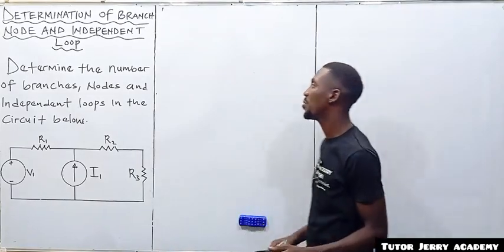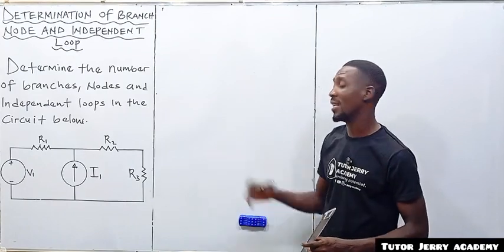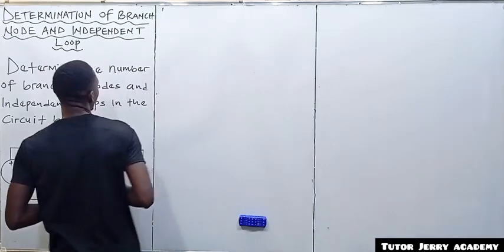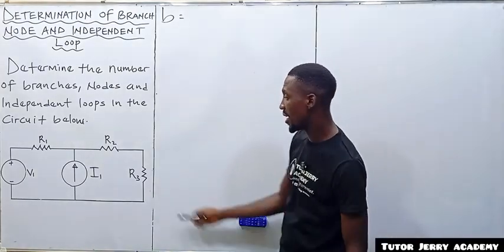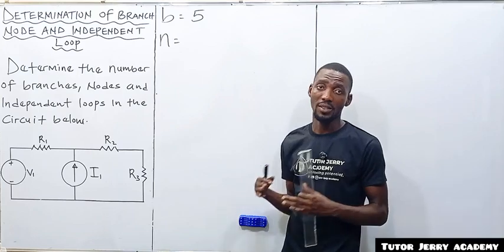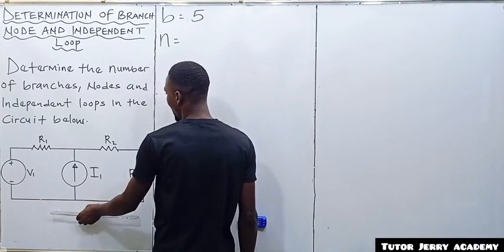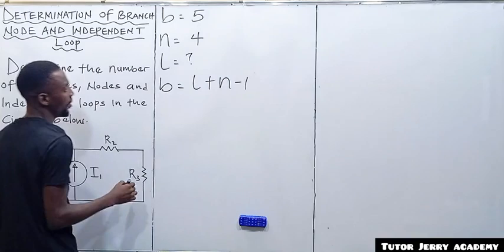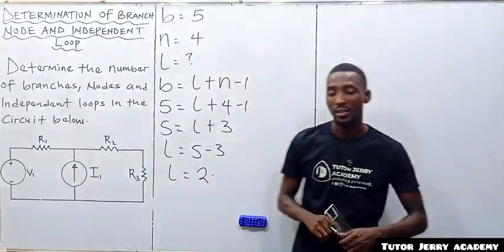FE Review: Circuit Analysis | How to Determine the Branch, Node & Independent Loop of a Circuit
circuit analysis, branch node independent loop problem 4, how to determine branch and node, independent loop in circuit analysis, solved circuit analysis problems, network analysis, DC circuit analysis, Kirchhoff laws basics, nodal and mesh analysis foundation, engineering students circuit analysis

In this Circuit Analysis session, we solve Problem 4 on how to determine the branch, node, and independent loop of a circuit. This example further strengthens your ability to analyze circuits accurately—an essential skill for Kirchhoff’s Laws (KCL & KVL), nodal analysis, and mesh analysis.

This video is part of the Circuit Analysis 1 playlist by Tutor Jerry Academy, a carefully structured series created to help engineering students build strong fundamentals through clear explanations and exam-focused solved problems.

In this video, you will learn:

How to correctly identify branches in a given circuit

How to determine the exact number of nodes

How to find independent loops step by step

How to approach similar circuit analysis questions confidently in exams

This lesson is ideal for first-year and second-year engineering students, technicians, and anyone practicing circuit analysis through worked examples.

We are just a DM away for personal tutoring and academic support.